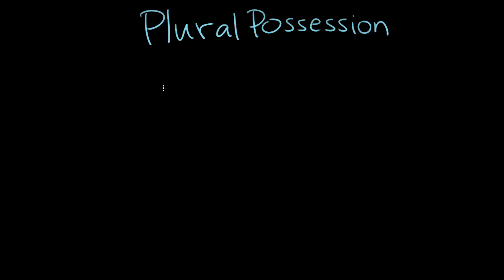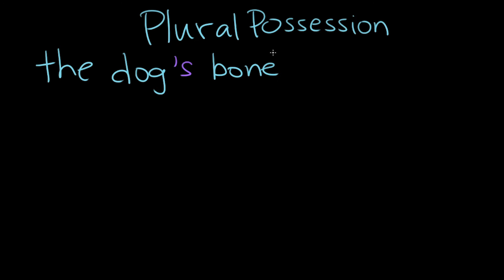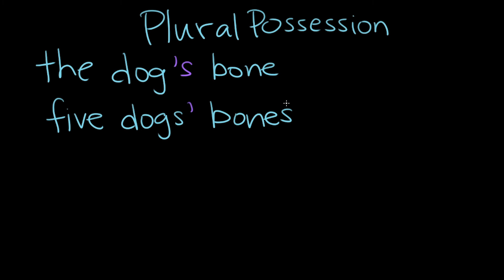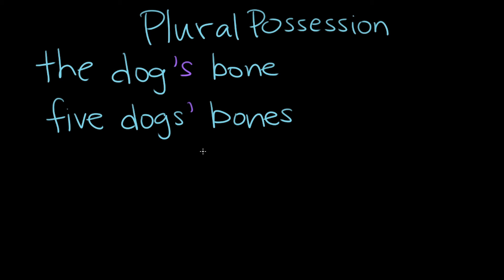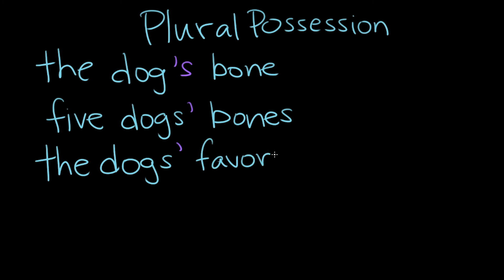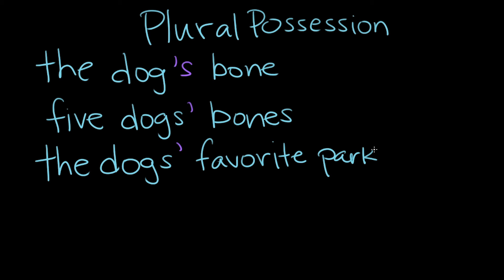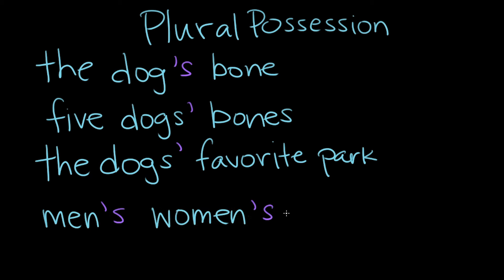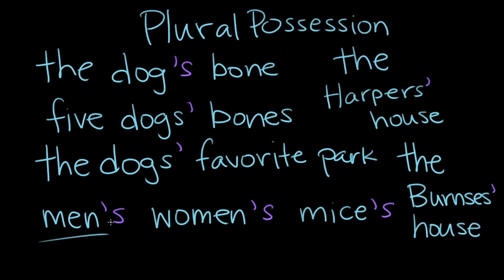Advanced (plural) possession | The Apostrophe | Punctuation | Khan Academy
Courses on Khan Academy are always 100% free. Start practicing—and saving your progress—now

Paige and David talk about using apostrophes to show that something belongs to multiple people.

Missed the previous lesson?